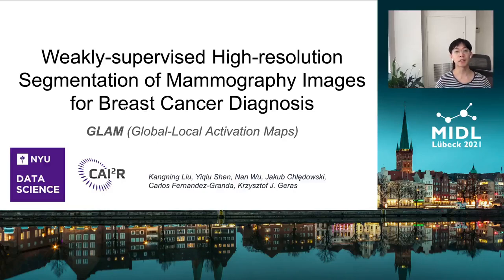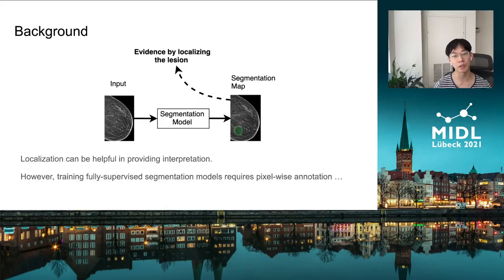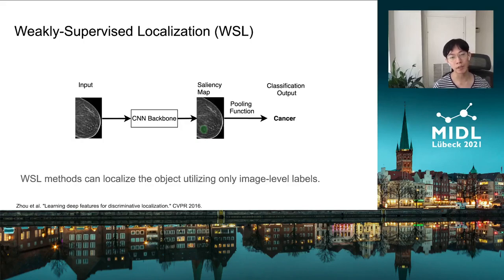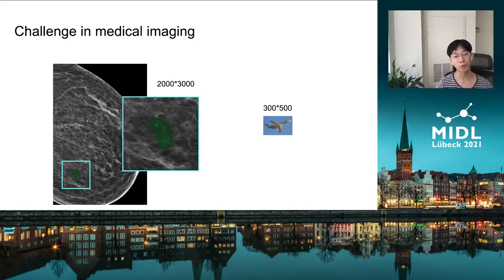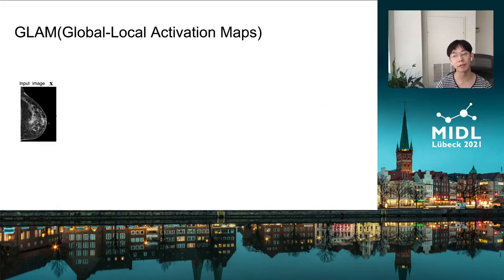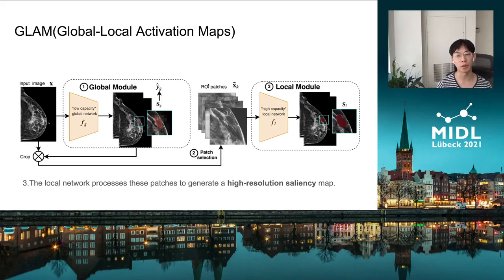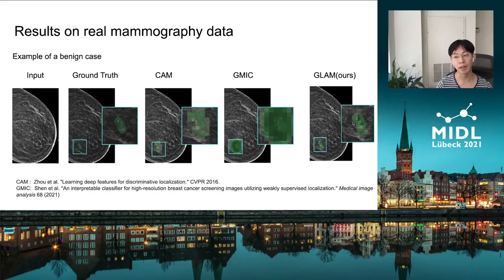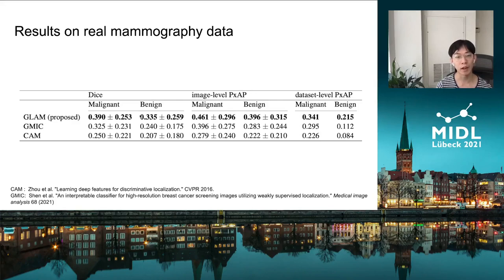MIDL 2021, G7, Liu et. al., Full Paper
G7 - Weakly-supervised High-resolution Segmentation of Mammography Images for Breast Cancer Diagnosis

Kangning Liu, Yiqiu Shen, Nan Wu, Jakub Piotr Chłędowski, Carlos Fernandez-Granda, Krzysztof J. Geras

Abstract: In the last few years, deep learning classifiers have shown promising results in image-based medical diagnosis. However, interpreting the outputs of these models remains a challenge. In cancer diagnosis, interpretability can be achieved by localizing the region of the input image responsible for the output, i.e. the location of a lesion. Alternatively, segmentation or detection models can be trained with pixel-wise annotations indicating the locations of malignant lesions. Unfortunately, acquiring such labels is labor-intensive and requires medical expertise. To overcome this difficulty, weakly-supervised localization can be utilized. These methods allow neural network classifiers to output saliency maps highlighting the regions of the input most relevant to the classification task (e.g. malignant lesions in mammograms) using only image-level labels (e.g. whether the patient has cancer or not) during training. When applied to high-resolution images, existing methods produce low-resolution saliency maps. This is problematic in applications in which suspicious lesions are small in relation to the image size. In this work, we introduce a novel neural network architecture to perform weakly-supervised segmentation of high-resolution images. The proposed model selects regions of interest via coarse-level localization, and then performs fine-grained segmentation of those regions.
We apply this model to breast cancer diagnosis with screening mammography, and validate it on a large clinically-realistic dataset. Measured by Dice similarity score, our approach outperforms existing methods by a large margin in terms of localization performance of benign and malignant lesions, relatively improving the performance by 39.6% and 20.0%, respectively. Code and the weights of some of the models are available